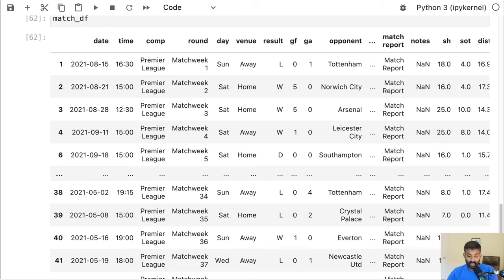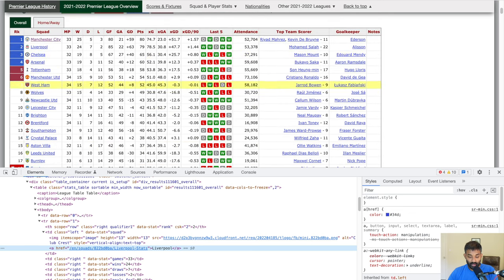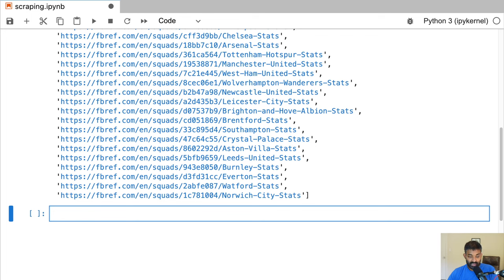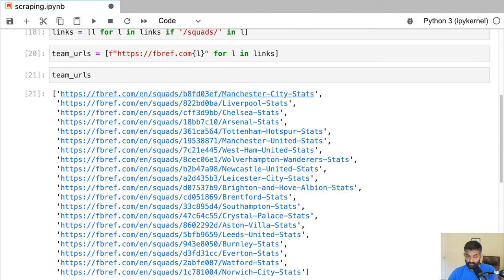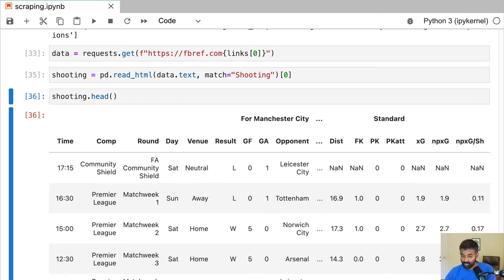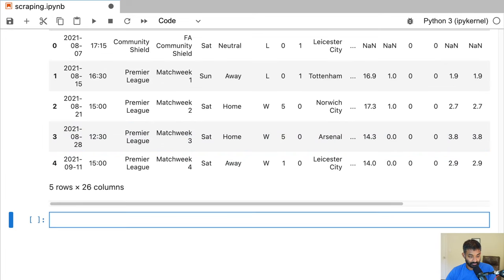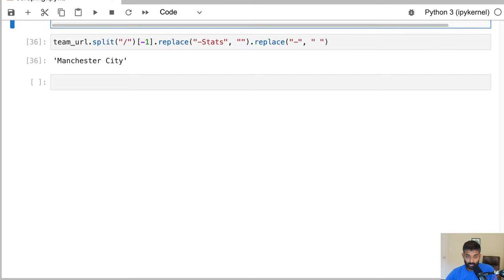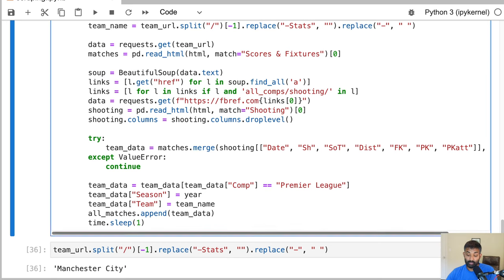Web Scraping Football Matches From The EPL With Python [part 1 of 2]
In this video, we'll learn how to scrape football match data from the English Premier League.

We'll download all of the matches for several seasons using Python and the requests library.  We'll then parse and clean the data using BeautifulSoup and pandas.  By the end, we'll have a single pandas DataFrame with all of the  EPL matches for multiple seasons.

In the next part of this series, we'll use the data we scraped to predict which side will win each match.

Chapters

00:00 Introduction
01:21 Scraping our first page with requests
05:07 Parsing html links with BeautifulSoup
10:40 Extract match stats using pandas and requests
14:21 Get match shooting stats with requests and pandas
18:09 Cleaning and merging scraped data with pandas
22:07 Scraping data for multiple season and teams with a loop
35:42 Final match results DataFrame and next steps

Join 1M+ Dataquest learners today!
Master data skills and change your life.